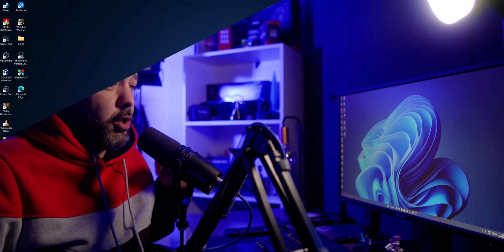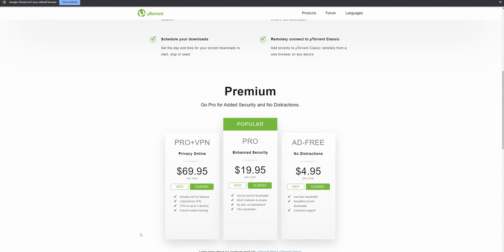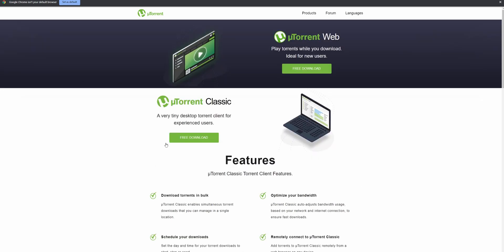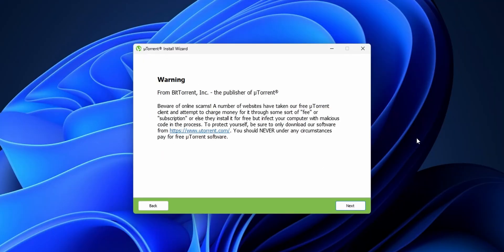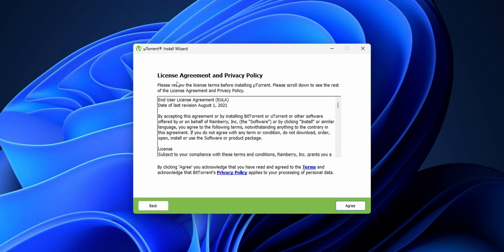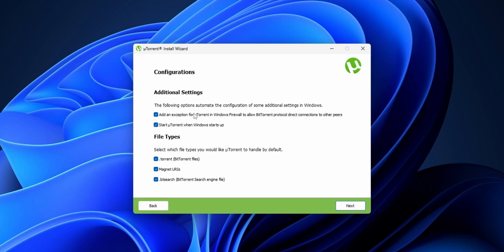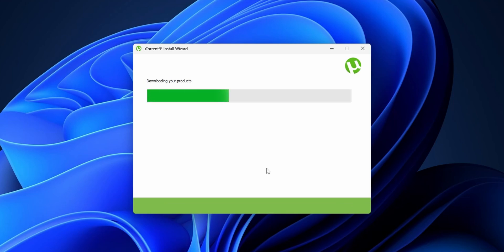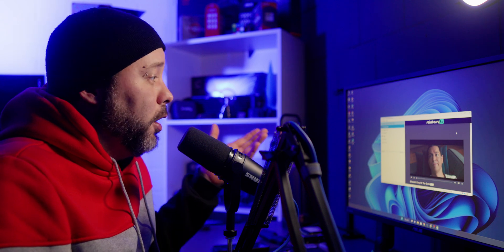HOW to Download and Install UTorrent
On this video i show you how you can download and install Utorrent on your Pc for Free.